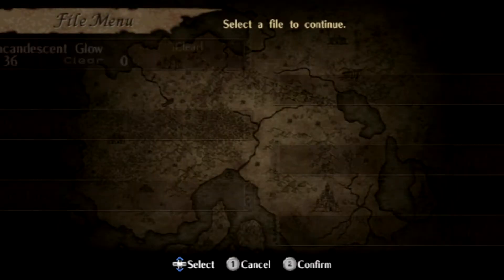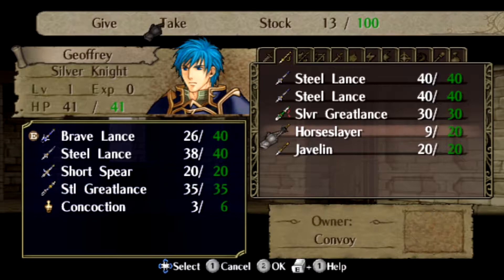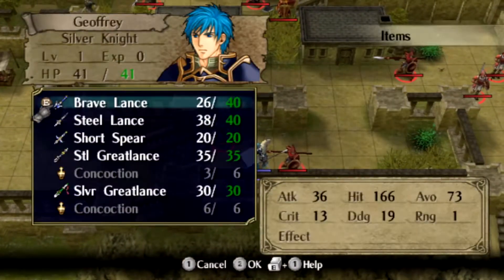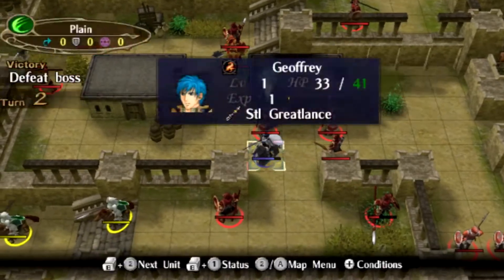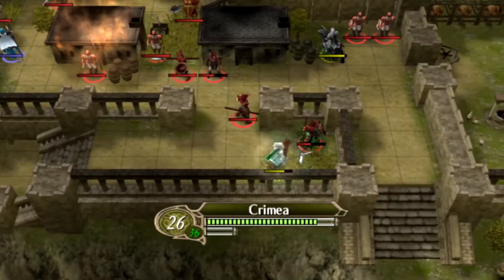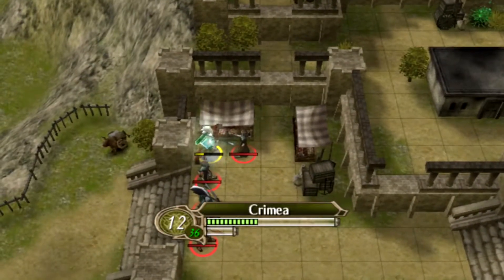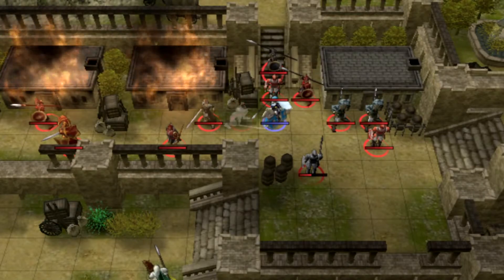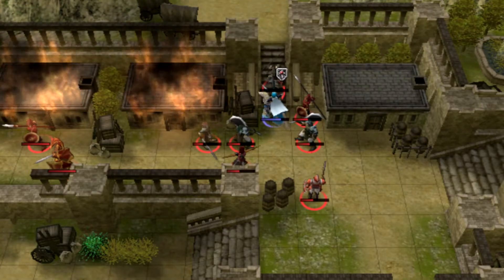“Murder By Numbers” - Fire Emblem Radiant Dawn Forced Units Only - Part 3: Chapter 9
1, 2, 3 hits on the boss
Units Allowed:
Geoffrey